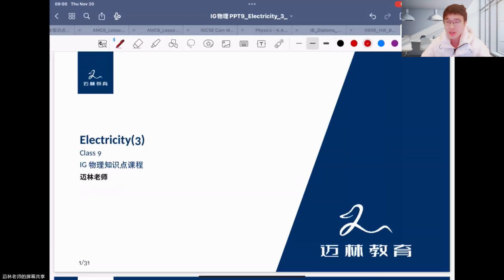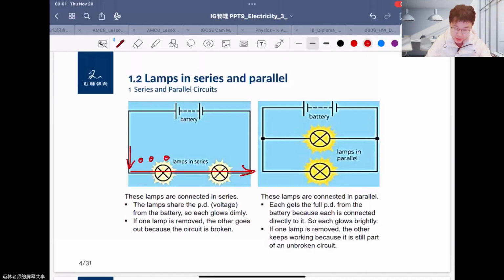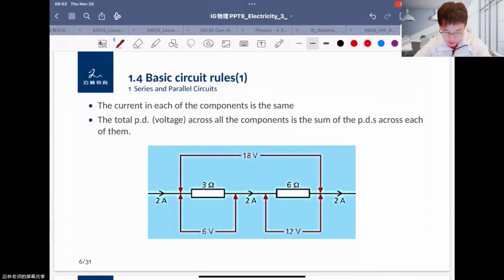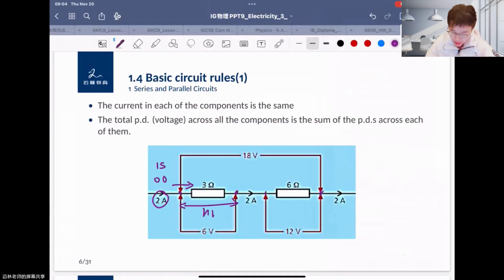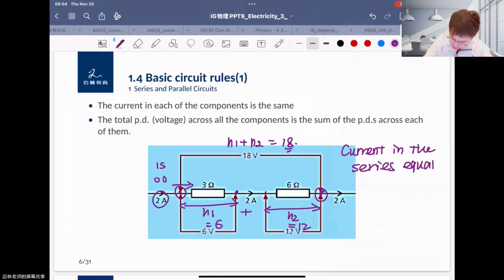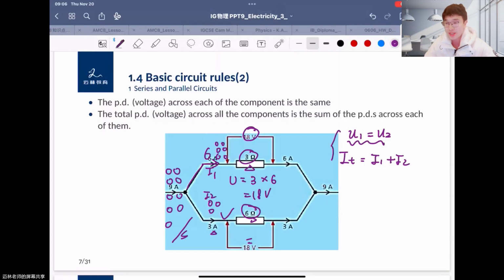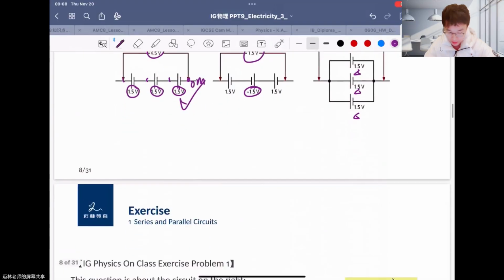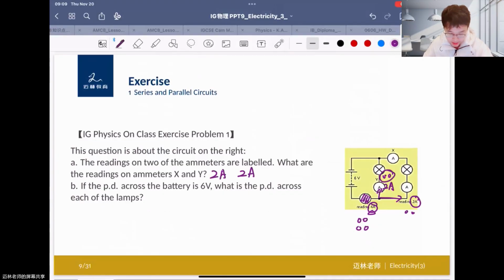IGCSE Physics 0625 | Series & Parallel Circuits Made Easy | From Zero to A★ with Mai Lin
In today’s lesson, we finally explore one of the most important and most examined topics in electricity — Series and Parallel Circuits ⚡.

Why do the lights in your house stay on even if one bulb breaks?
Why does current split in a parallel circuit but not in a series circuit?
And how do we calculate voltage, current, and resistance correctly for both arrangements?

Understanding these two circuit types is essential for scoring well in IGCSE Physics Paper 2, Paper 4, and especially Paper 6 experiments.
This video will teach you the logic behind how circuits behave — not just the formulas — so you can solve any exam question with confidence.

📘 What You’ll Learn:

What defines a series and a parallel circuit

How current, voltage, and resistance behave in both circuits

Why current splits in parallel branches but not in series

How to place ammeters and voltmeters correctly

The rules:

Series → current same, voltage adds

Parallel → voltage same, current splits

How to calculate total resistance for both arrangements

Examples using filament lamps, resistors, and household circuits

Exam-style problems for IGCSE 0625 Paper 2 & 4

💡 Mai Lin’s Tip:

“Think of series circuits as one single road — everyone must line up behind each other.
Parallel circuits are like multiple lanes — the flow splits because there are more paths to take.”

Once you understand the analogy, every calculation becomes easy.

⚡ Why This Matters:

Series and parallel circuits appear in every IGCSE Physics exam, from short definitions to multi-step calculations.
They are also the foundation for topics like Ohm’s Law, Power, Energy Transfer, Circuit Safety, and Kirchhoff-style reasoning.
Master this and you’ll unlock the entire electricity chapter.

🎯 Playlist: IGCSE Physics 0625 — From Zero to A★ with Mai Lin